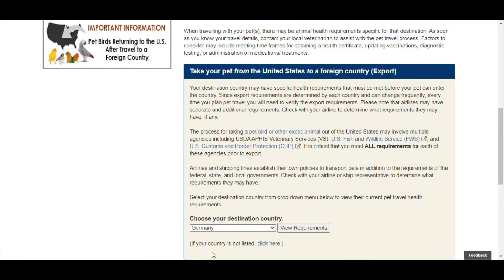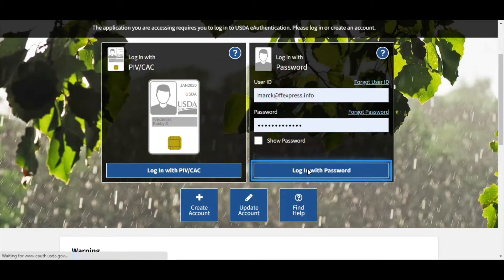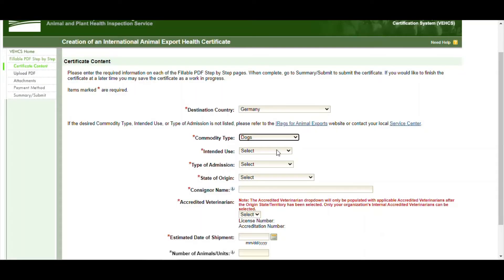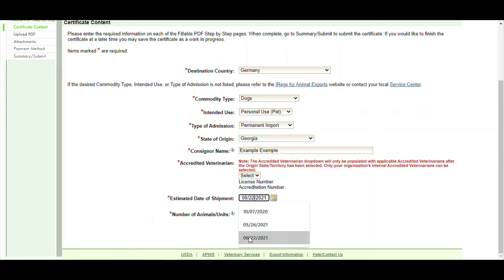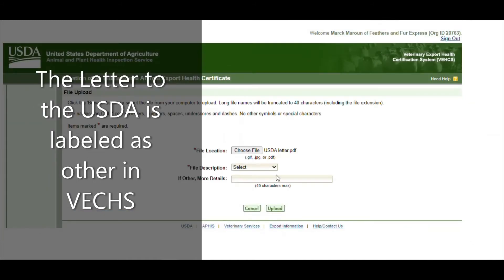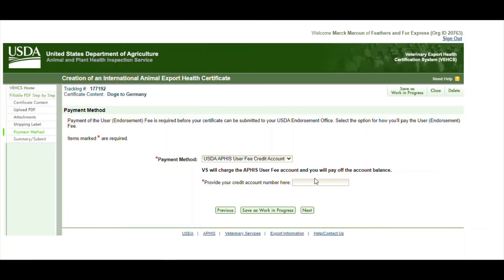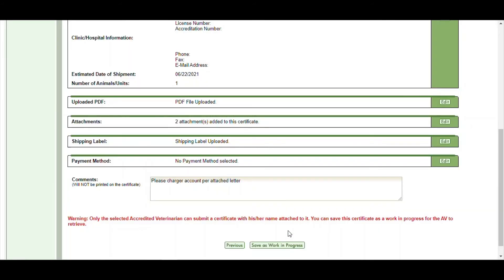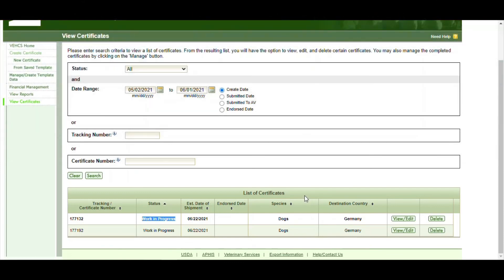Uploading a Health Certificate through the VEHCS USDA web portal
This is a tutorial on how to upload a health certificate into VEHCS. For a 48 hour turnaround, the USDA requires the health certificate to be uploaded through VEHCS. This is a step by step on how to do that.